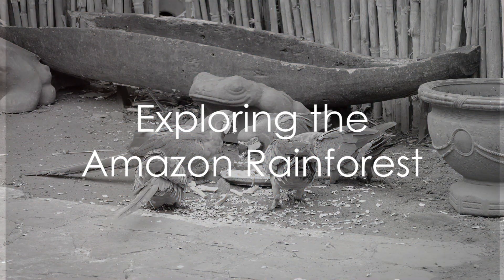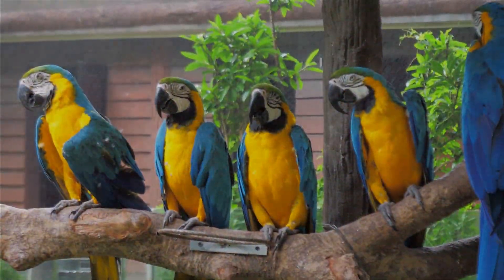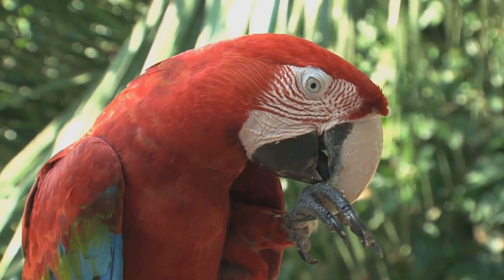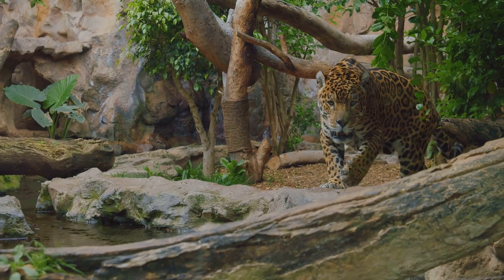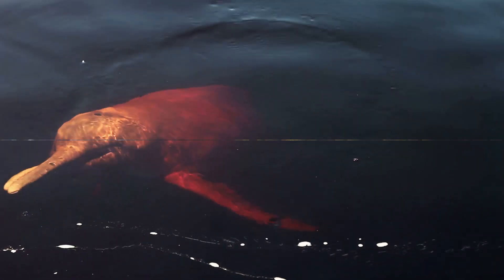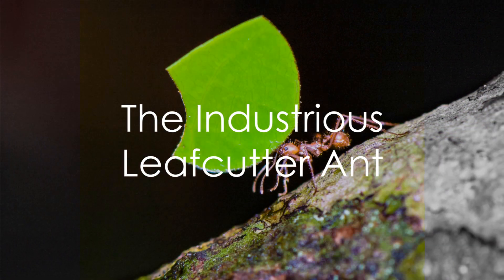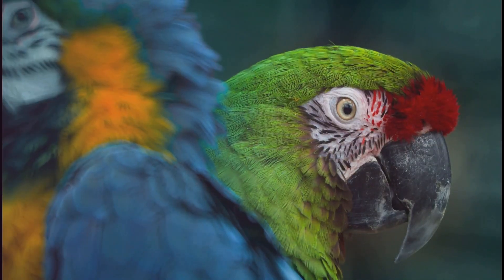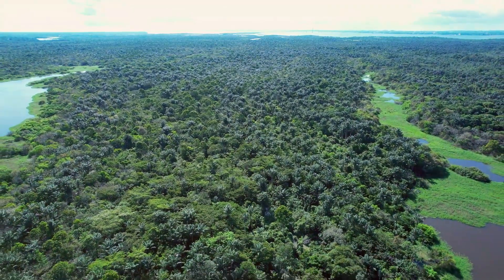5 Incredible Animals of the Amazon Rainforest by F.F.W.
Venture deep into the heart of the Amazon Rainforest, the world's largest tropical rainforest, in our latest exploration video.

Discover the astonishing diversity of life where we spotlight five incredible animals that call this lush paradise home.

From the elusive jaguar, the apex predator that silently prowls the forest floor, to the playful capybara, the world's largest rodent, thriving alongside rivers and streams.

 Gaze skywards to catch a glimpse of the vibrant scarlet macaw as it soars through the canopy, and delve into the nocturnal world of the kinkajou, whose acrobatics through the treetops are a sight to behold.

Lastly, witness the peculiar yet fascinating sloth, an emblem of patience and adaptation, as it navigates life in slow motion among the branches.

 These creatures, each with their unique adaptations, play crucial roles in the intricate web of life that sustains the Amazon ecosystem. Join us as we unveil the secrets of these Amazonian inhabitants, their daily struggles for survival, and the mesmerizing beauty of their natural habitat.

This journey into the green heart of our planet is a vivid reminder of the wonders that lie within the wild and the importance of preserving such unparalleled biodiversity.